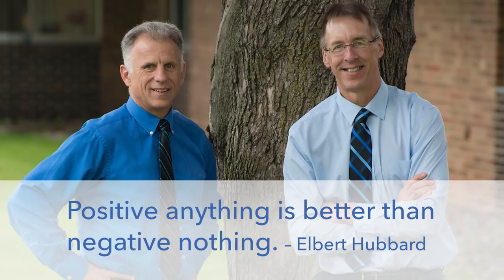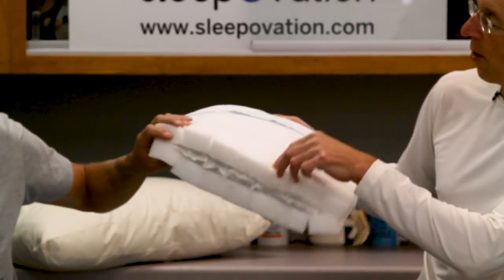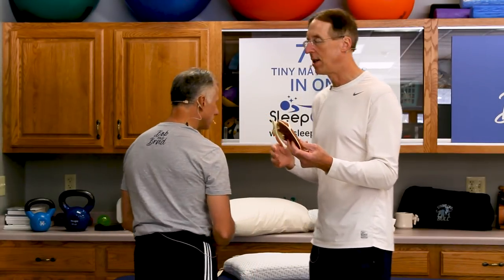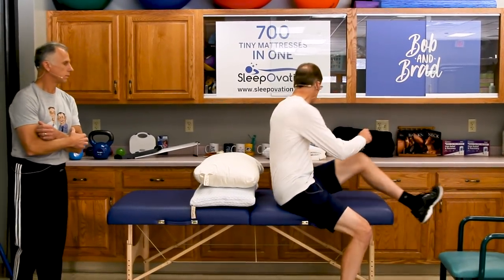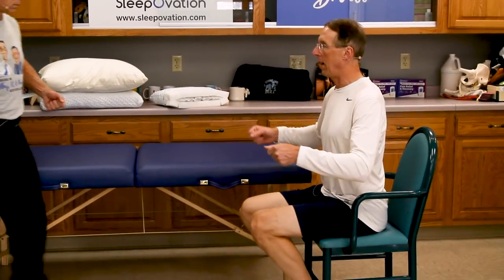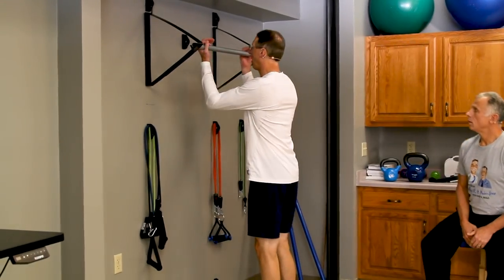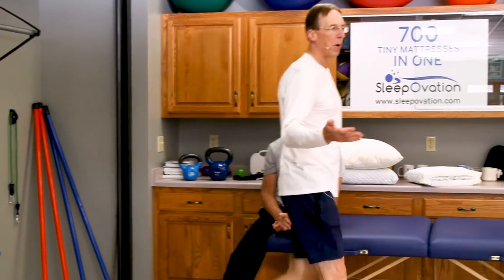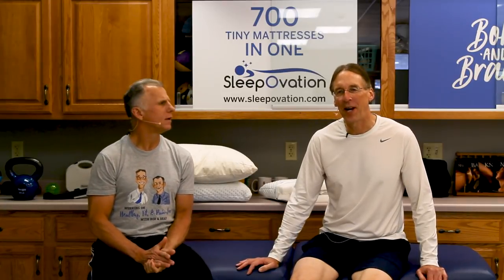3 Simple Exercises to STOP Winging Shoulder Blades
3 Simple Exercises to STOP Winging Shoulder Blades

Bob and Brad demonstrate simple exercises to stop your shoulder blades from winging.

We are giving away a SleepOvation Mattress AND A SleepOvation Pillow!

This is their Black Friday discount- The lowest price you'll get it all year!

They will reimburse winners if they have already purchased and end up winning the giveaway.